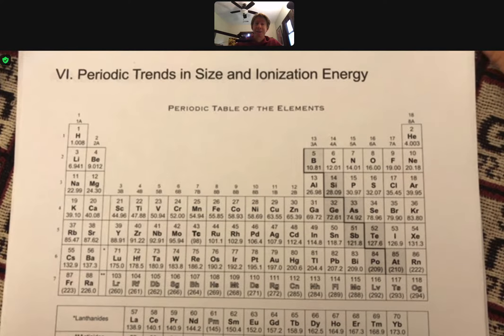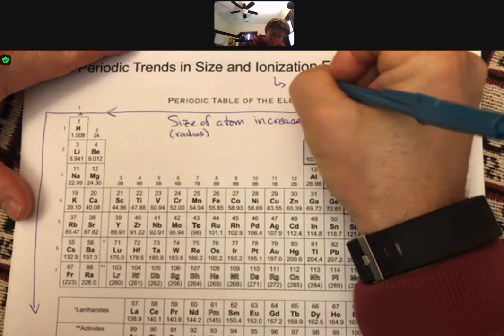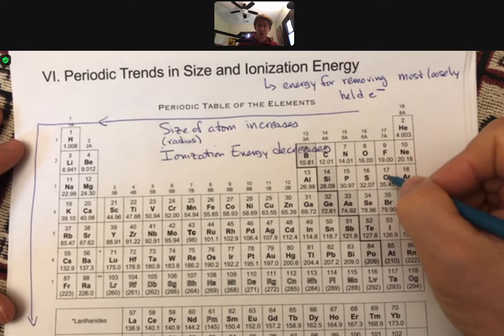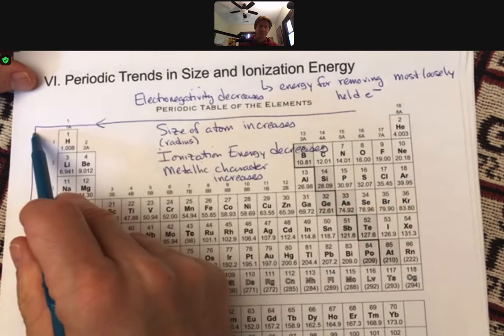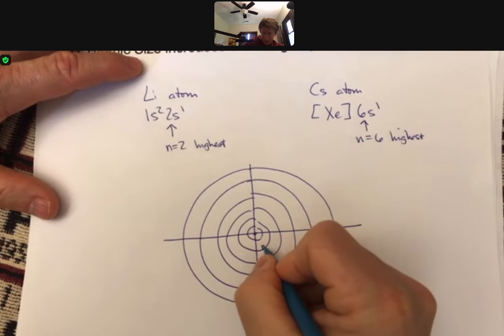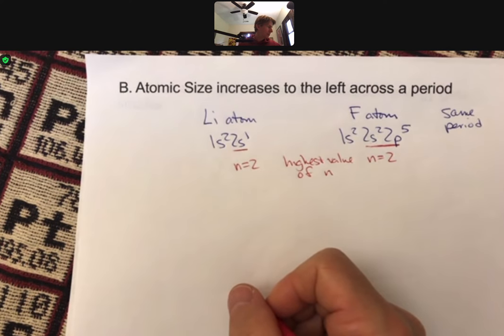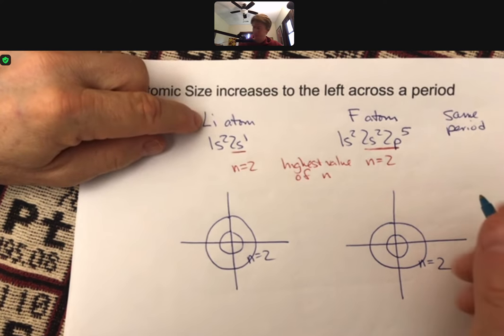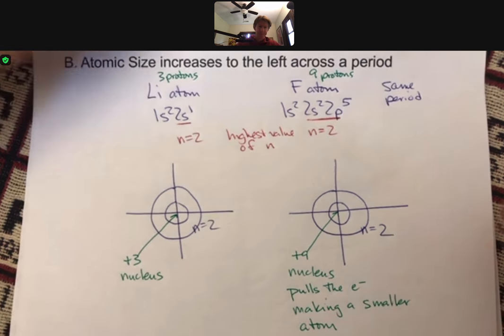300 LO 9 P 35 37 Atomic Sizes